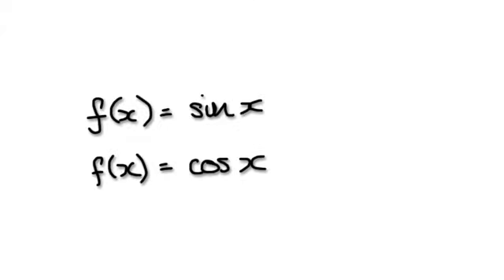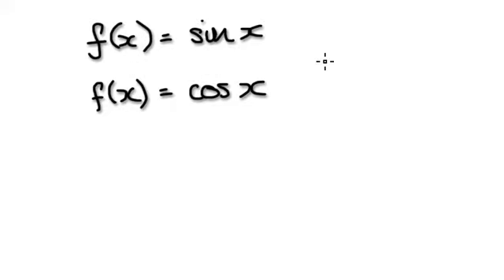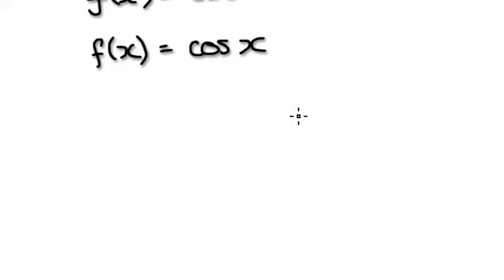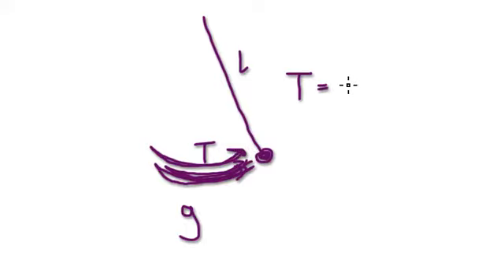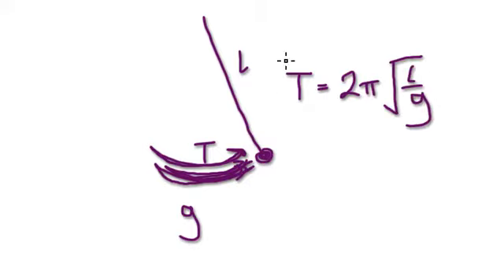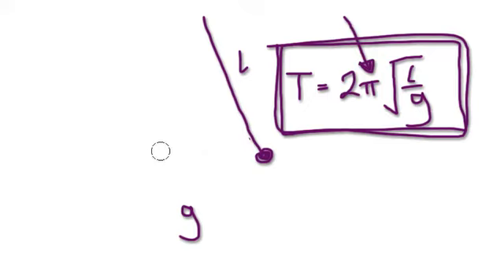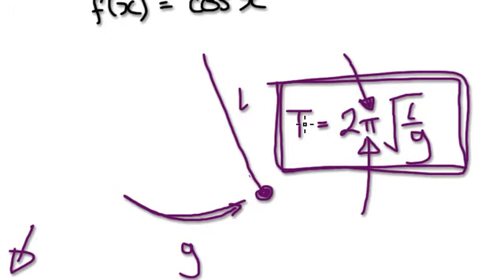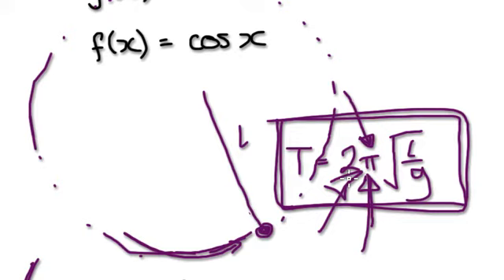Video 973 - Connection between sine, cosine and a circle - Part 1